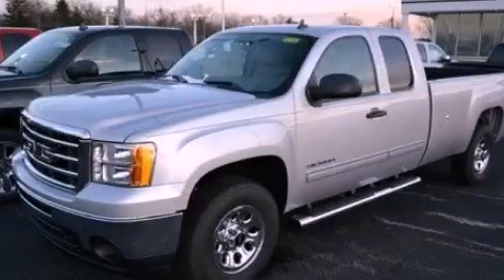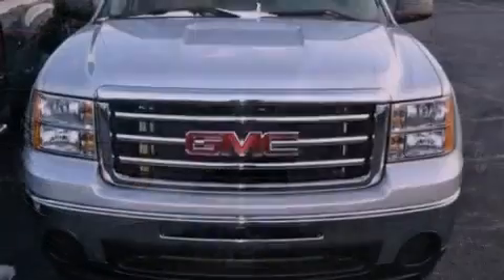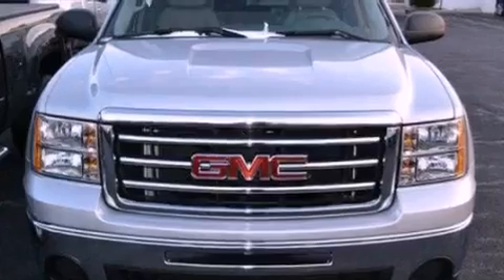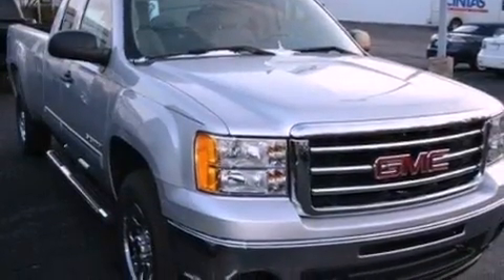2012 GMC Sierra 1500 OH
Year : 2012
 Make : GMC
 Model : Sierra 1500
 Engine : 5.3L V8
 Trans . : Automatic
 Exterior : Silver
 Miles : 3
 Interior : Gray
 Ed Schmidt Pontiac-Volvo-Saab
 26875 North Dixie Highway
  , OH 43551